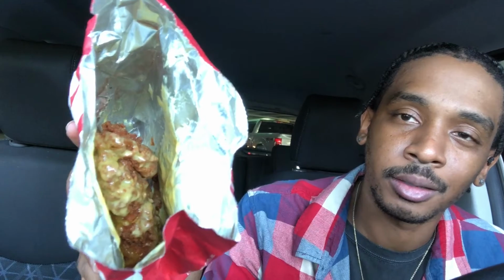TRYING VIRAL TIC TOCK SPICY CHICKEN SANDWICH HACK FORM CHIC FIL A *DELICIOUS*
In this video, I  AM TRYING THE HACK THAT WENT VIRAL TO SEE IF ITS ACTUALLY GOOD!! ITS A CHIC FIL A SPICY CHICKEN SANDWICH HAVK THAT IS DELICIOUS!!.

Enjoy this video of the Artist Instagram story! David Dobrik is crushing it in his career and provided us with an insider, sort of behind the scenes, look into his life!!